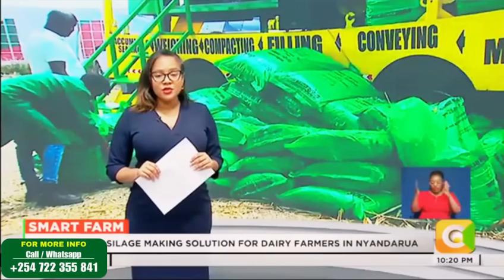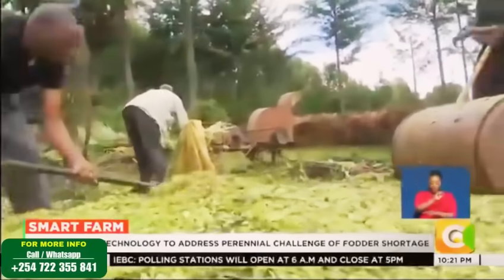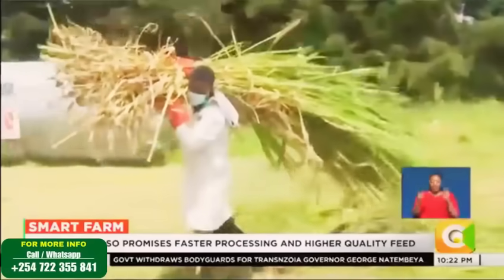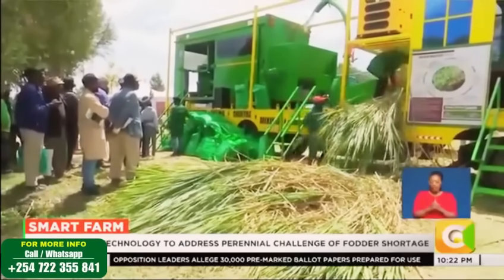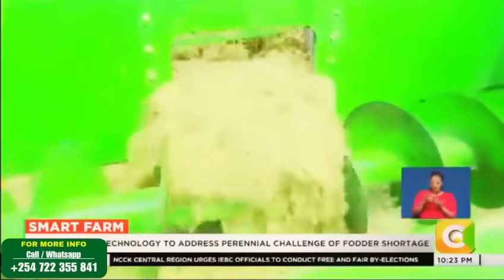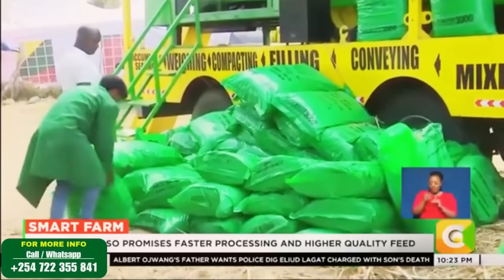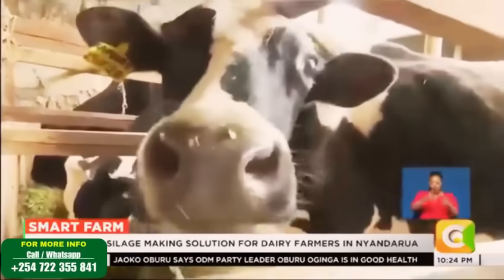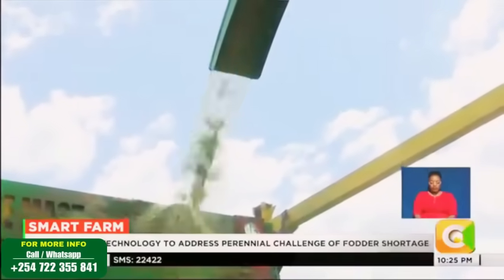SilageMaster3000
🌾 Meet the Silage Master 3000 Africa’s most advanced silage processing unit.
💪 Processes up to 100 tonnes/day.
🔋 Operates with 25 kVA, 3-phase power, solar and Generator.
♻️ Converts maize, Napier, lucerne & crop residues into premium silage.
🔒 Vacuum-sealed for 2-year shelf life.

            Sustainable feeds in all seasons.

Farmers no longer need to rely on rain, with Silage Master 3000, you can feed smarter, store longer, and earn more.